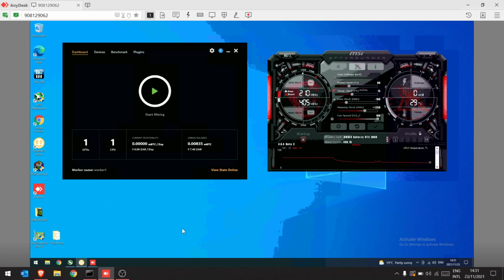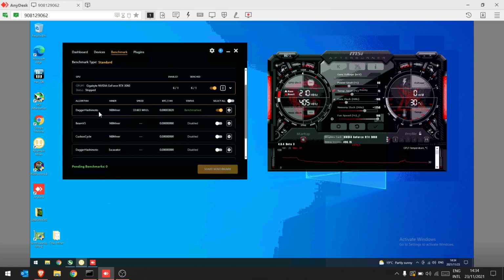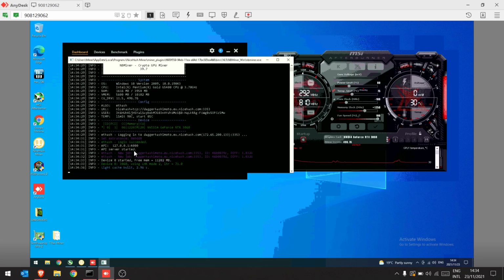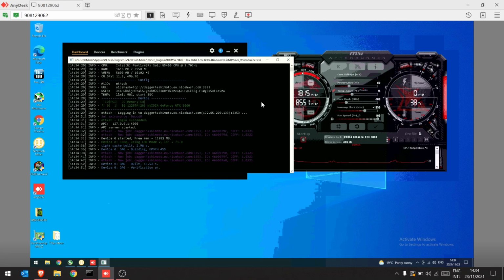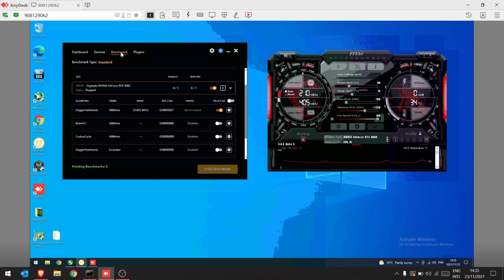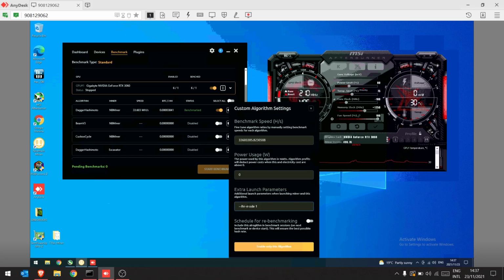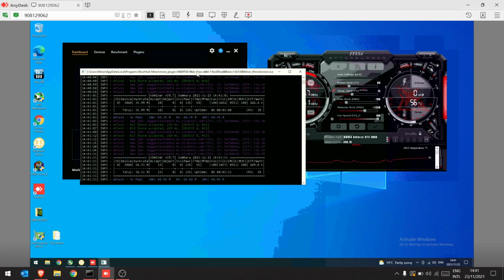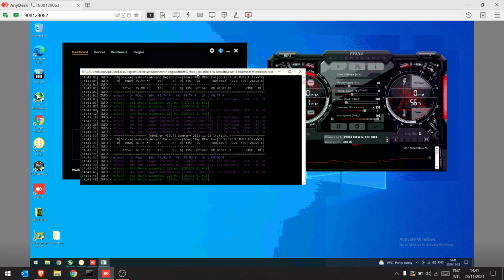NICEHASH LHR FIX - NBMiner 39.7 (RTX 3060)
Hi guys!

In today's video, we are covering a quick fix within Nicehash's version of NB Miner. We take you step by step on how to fix this issue with ease. By adding a string of code into Nicehash, you can potentially unlock your LHR card up to 74%!

LHR Mode string:       --lhr-mode 1

None of the content in our videos or elsewhere is direct advice, financial or otherwise. Do graphics card overclocking at your own risk. You are responsible for your own actions. Do your own research.